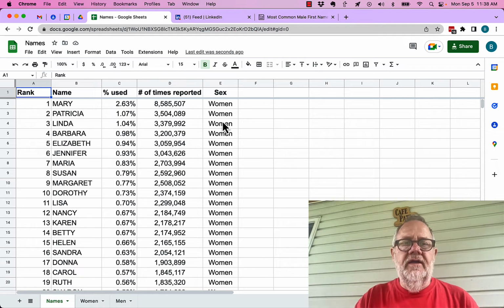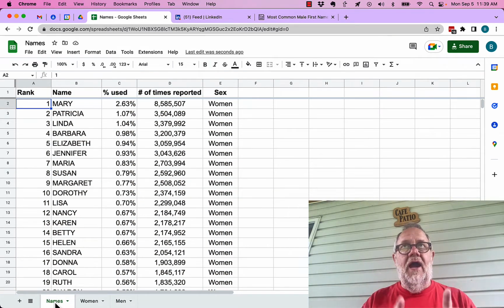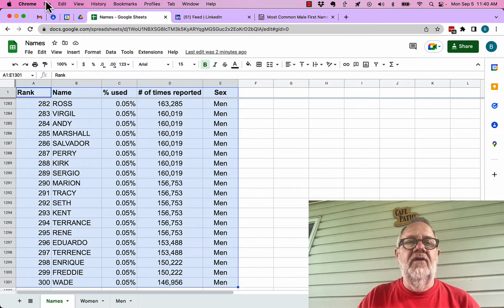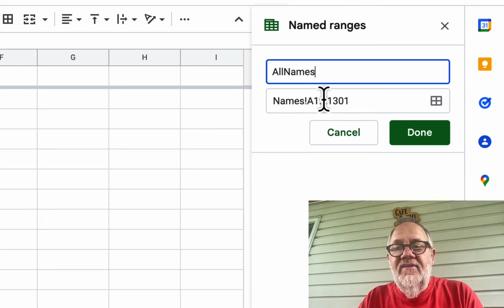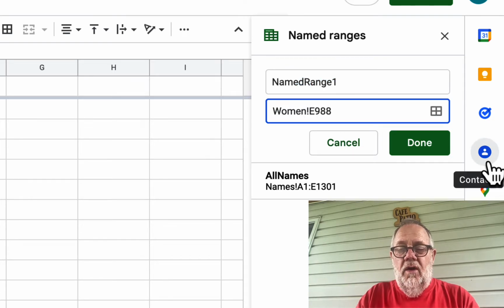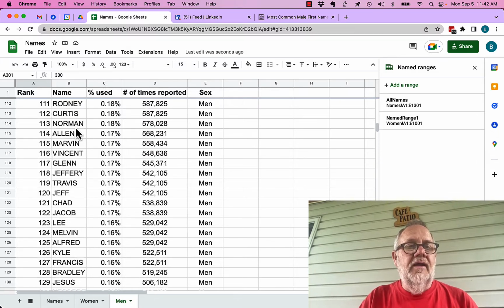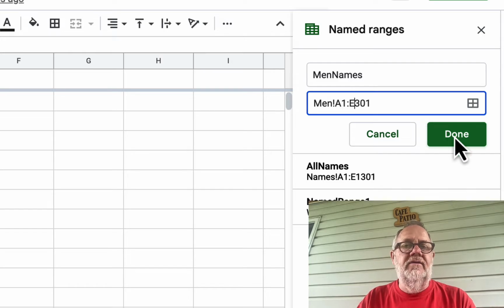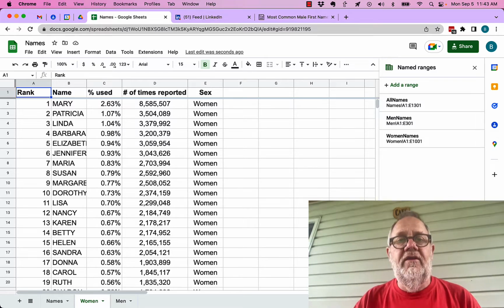How to Name Ranges in a Google Sheets using Gmail or Google Workspace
Named Ranges in Google Sheets make formulas much easier to create.